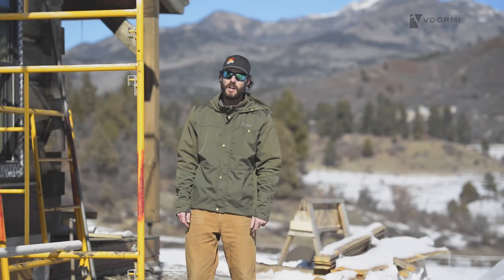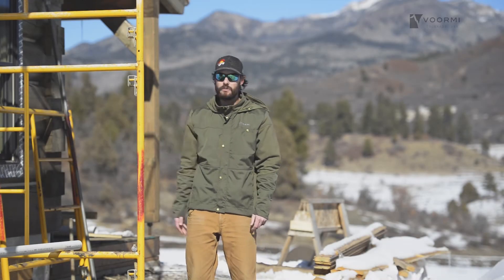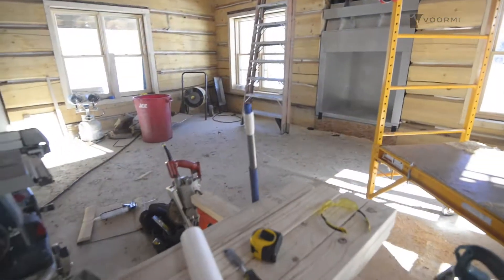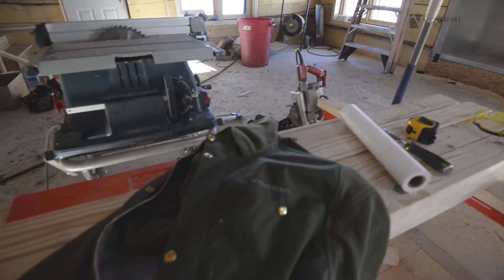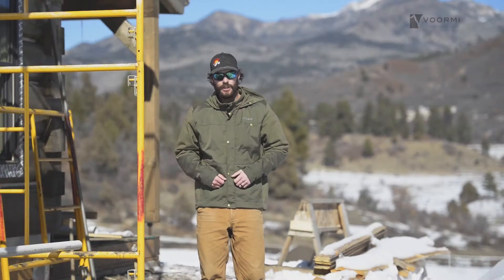San Juan Jacket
There is nothing simple about the San Juan Jacket's overall design though wearing this warm, weather-shedding feels much like a sweater that’s so soft you could sleep in it. Our friends who make their living in the outdoors will agree. Plus, it’s going to look dang good on you.